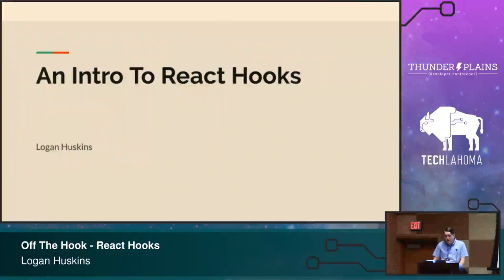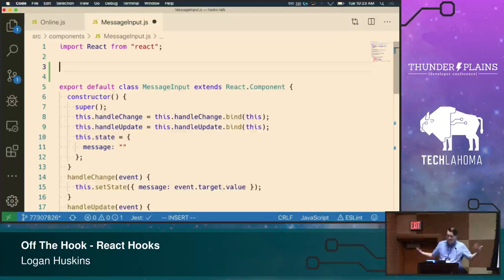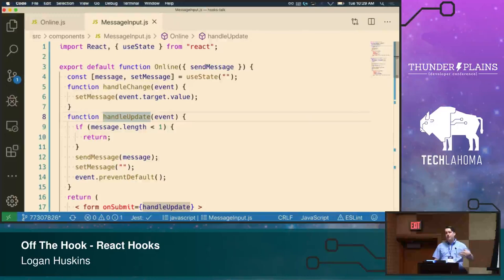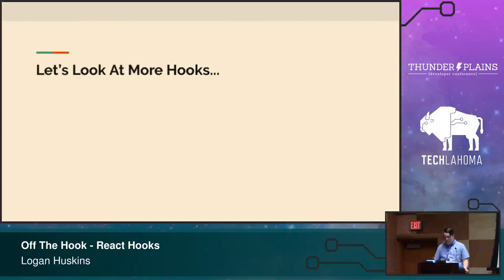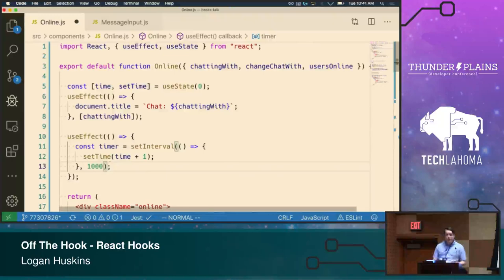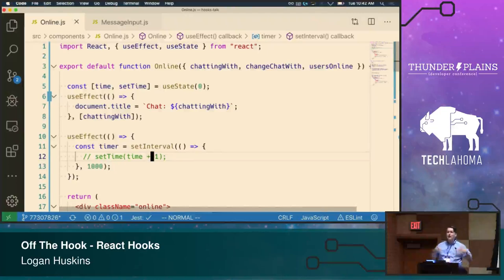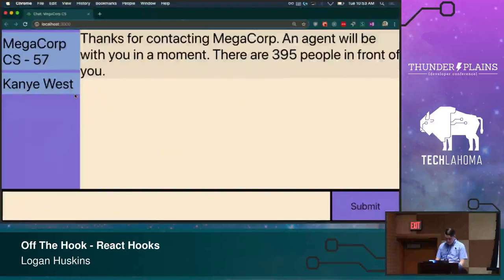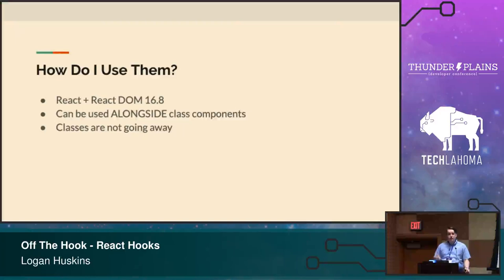Off The Hook: React Hooks - Logan Huskins: ThunderPlains 2019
Framework fatigue is real. From JQuery to Backbone to Angular JS to Angular 2+ to React, things move fast. You've learned React. You're writing big, interactive sites using components, just minding your own, and BAM!, you hear there is a new way to write components using something called Hooks. You've glanced at docs and WOW does it look different. Well, never fear, this talk will give you the footing you need to get up and running with Hooks and will show you all the benefits you'll have with the new set of APIs. Together, we will refactor portions of a small application using Hooks all while explaining what the benefits of the new APIs are and what they are replacing.

Logan Huskins is a software developer at LiveAuctioneers. He grew up and lives in the greater OKC area where he writes React, Node, and Go from the home he shares with his wife and small herd of pets. When he's not writing software, he enjoys playing competitive video games at a below average level, making and then drinking coffee, and anticipating the arrival of his first child.